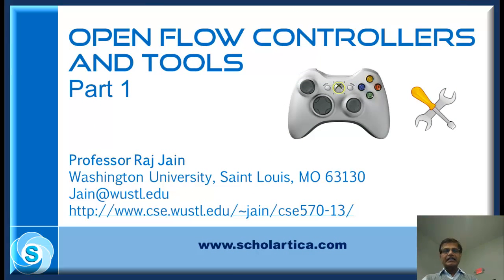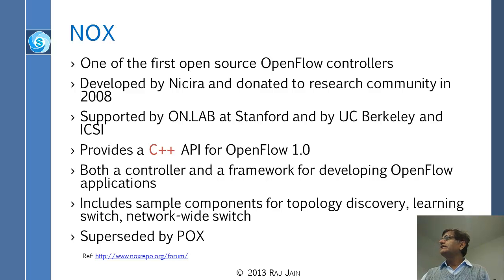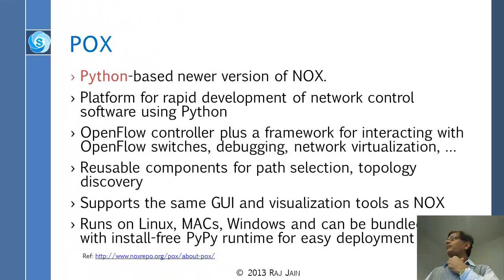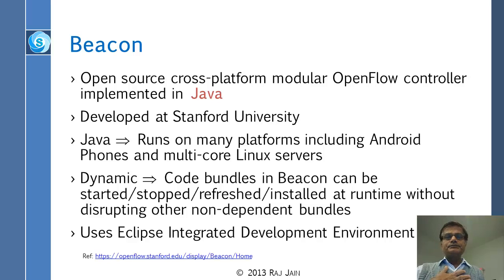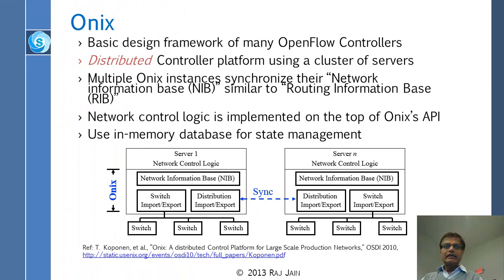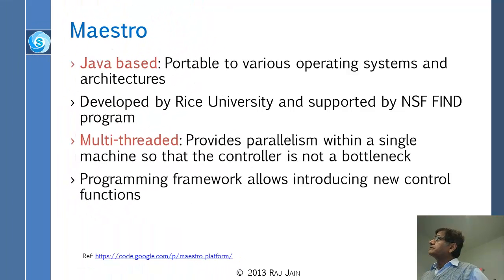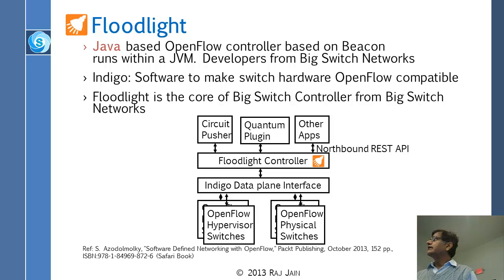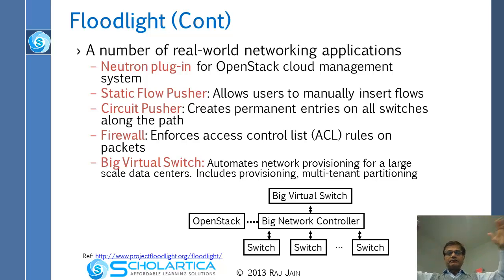OpenFlow Controllers and Tools: Part 1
OpenFlow Controllers
Software Routing Platform
OpenFlow Related Tools